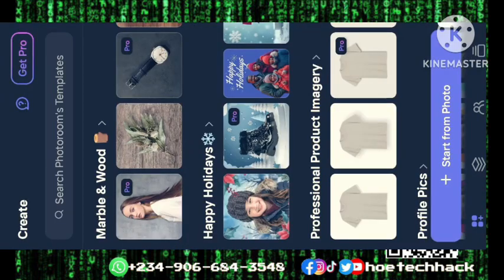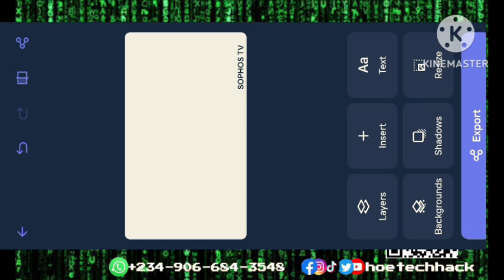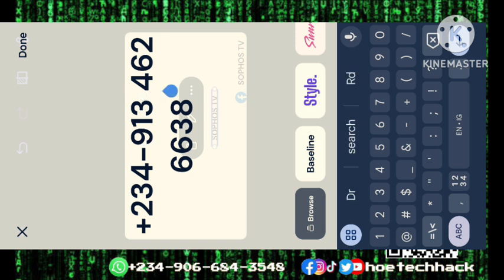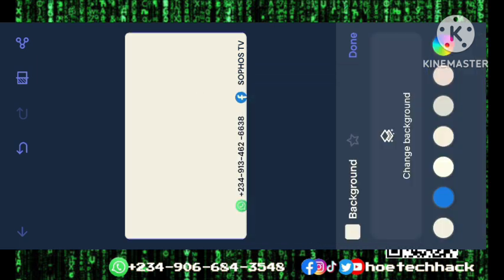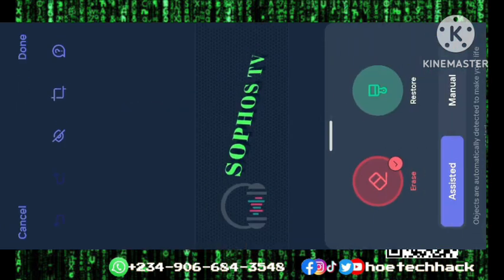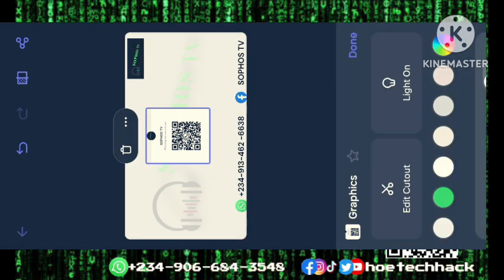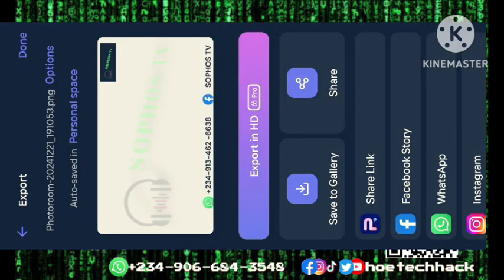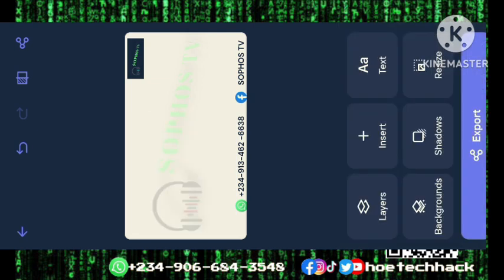How to Create WhatsApp Status Templates for Memes | WhatsApp TV Owners | PhotoRoom Tutorial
Learn how to create eye-catching templates for posting memes on your WhatsApp status using PhotoRoom photo editor! In this tutorial, we'll show you step-by-step how to design and customize templates for your WhatsApp TV channel.

Whether you're a WhatsApp TV owner or just looking to level up your meme game, this video is for you! With PhotoRoom's user-friendly interface and powerful editing tools, you'll be creating stunning templates in no time.

In this video, we'll cover:

- How to download and install PhotoRoom photo editor
- How to create a new template from scratch
- How to customize your template with text, images, and other elements
- How to save and export your template for use on WhatsApp

By the end of this tutorial, you'll have the skills and confidence to create your own unique and engaging WhatsApp status templates. So, what are you waiting for? Watch now and start creating!